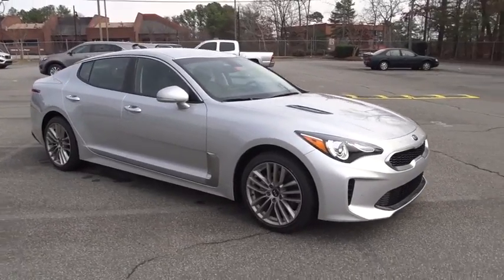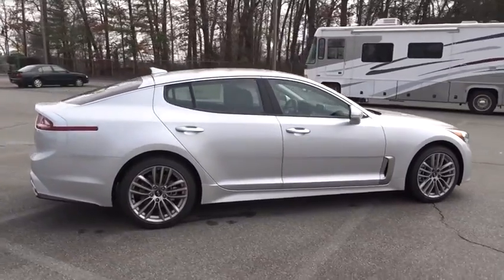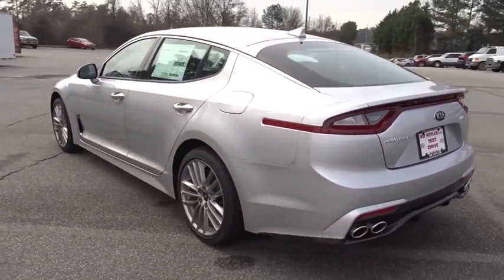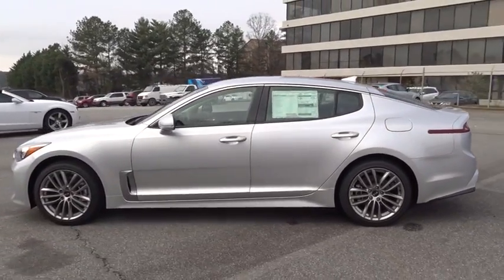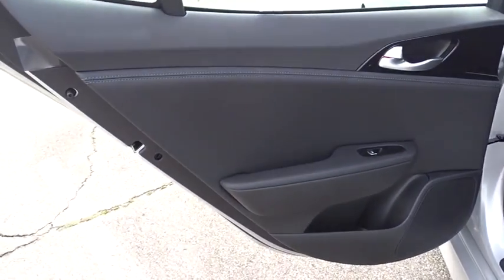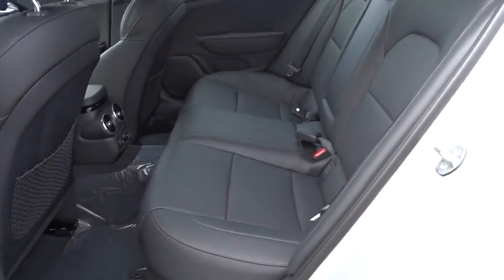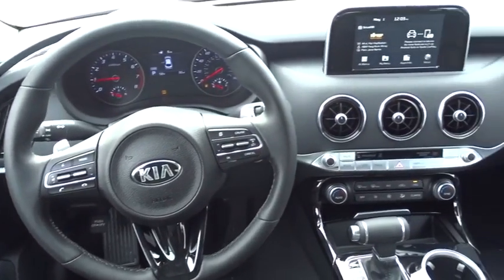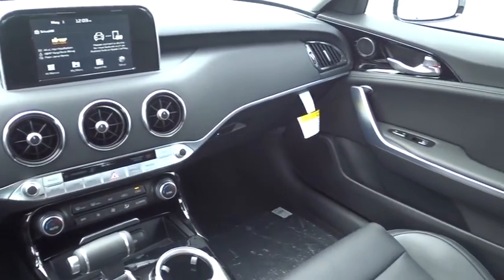2018 Kia Stinger Smyrna, Marrietta, Atlanta, Alpharetta, Kennesaw, GA 286030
Silky Silver New 2018 Kia Stinger available in Smyrna, Georgia at Ed Voyles Hyundai Kia. Servicing the Marrietta, Atlanta, Alpharetta, Kennesaw, GA area.

Ed Voyles KIA offers a varied and accommodating selection of new Kia models, including the much-loved Kia Forte, Optima, Cadenza, K900, Sorento, Soul and Sportage. Each of these vehicles comes with a 5 yr/60,000 mile limited comprehensive and 10 yr/100,000 mile Powertrain Warranty.2018 Kia Stinger ABS brakes, Electronic Stability Control, Emergency communication system, Front dual zone A/C, Heated door mirrors, Heated Front Bucket Seats, Heated front seats, Illuminated entry, Leather Seat Trim, Low tire pressure warning, Remote keyless entry, Traction control.Our long history as the Ed Voyles Automotive Group stretches as far back as the Vintage Age of the auto industry in the early 1950's. With five members of our family still working full-time at our stores, we hope to continue serving our community and carrying on the Voyles' tradition of service for many years to come.